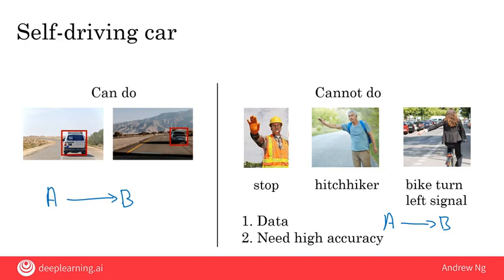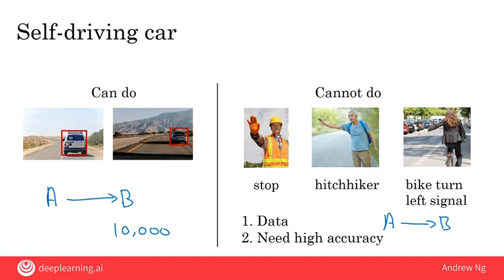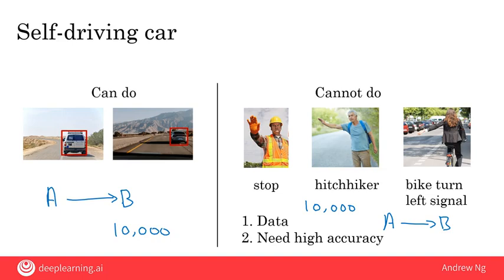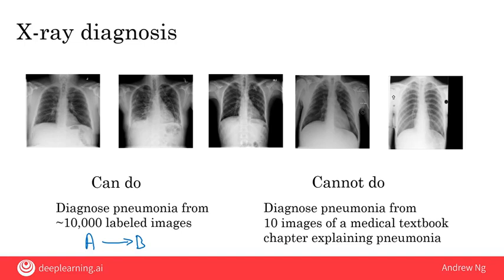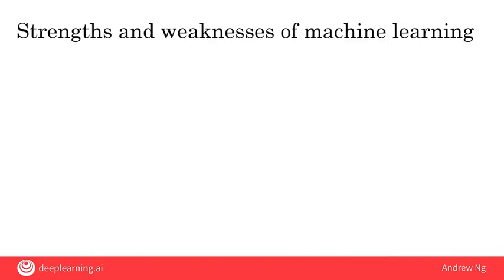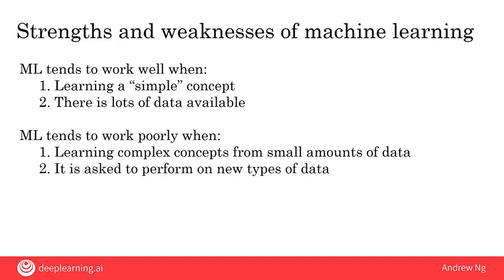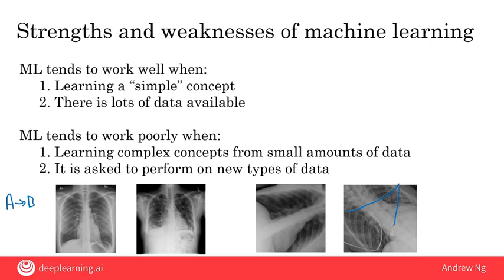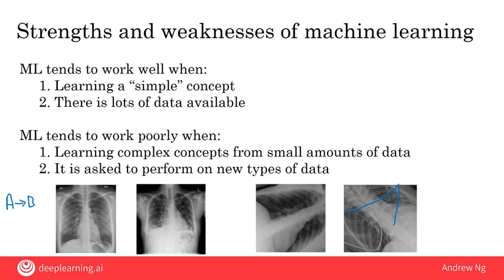More examples of what machine learning can and cannot do | Ai Course 2025 Lec#7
Unlock the true potential of Machine Learning in this power-packed Lecture 7 of our “Master AI in 2025” course! 🚀
Discover real-world examples of what ML excels at — and where it still fails miserably. From facial recognition to fraud detection, language models to self-driving cars — we break it all down with clarity and fun!

👨‍💻 Perfect for beginners and AI enthusiasts who want to understand the limits of today's smartest technology.

🎯 What You’ll Learn in This Video:

Surprising things ML still can’t do (yet) 🤯

Real applications of ML in business, health, and daily life

The line between Artificial Intelligence vs. Human Intelligence

How to decide when ML is the right solution

🔥 This lecture is your shortcut to becoming AI-literate in 2025.

What Machine Learning can and cannot do

Machine learning real-world examples

ML limitations and capabilities

AI vs human intelligence

Master AI 2025 lecture

Artificial intelligence course YouTube

What AI is not good at

Practical applications of ML

Machine learning myths

AI explained for beginners

What is not possible with AI

Why machine learning fails sometimes

ML use cases 2025

Future of AI and ML

Complete AI course free